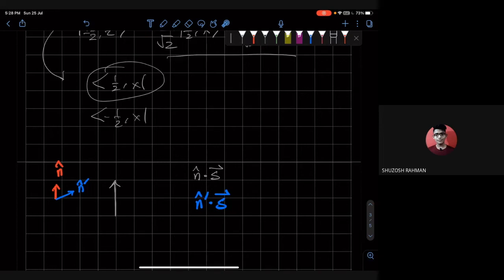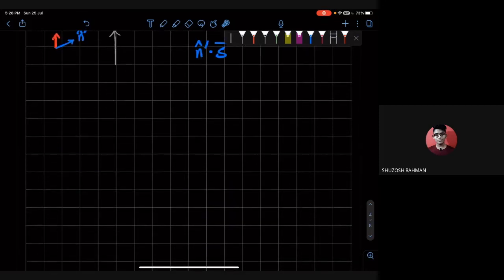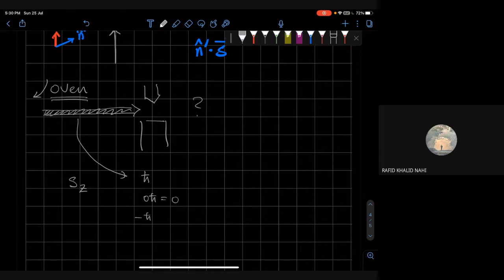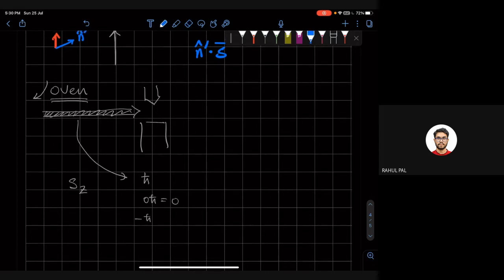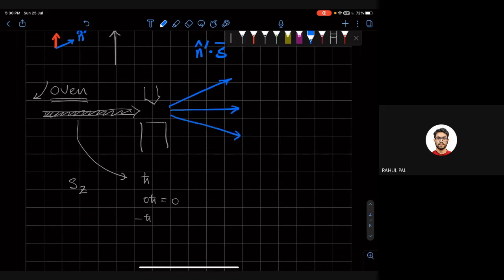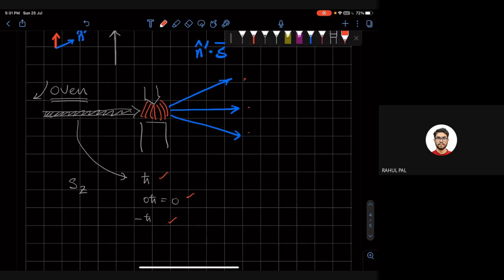QM III L11V2: Stern-Gerlach for Spin 1 Particles